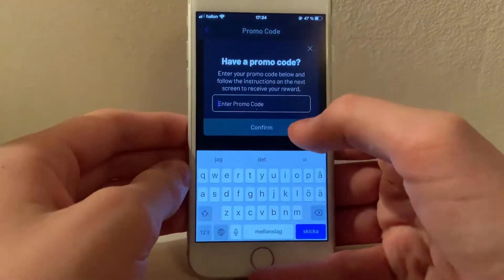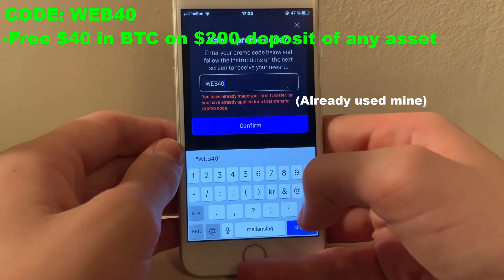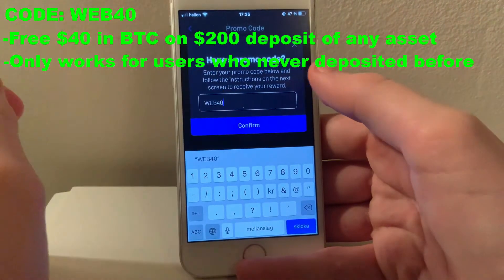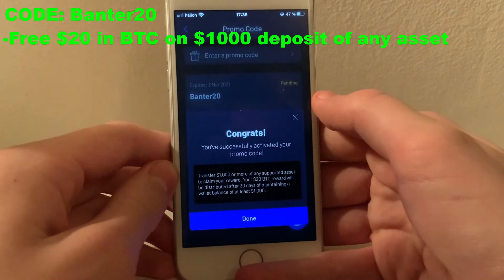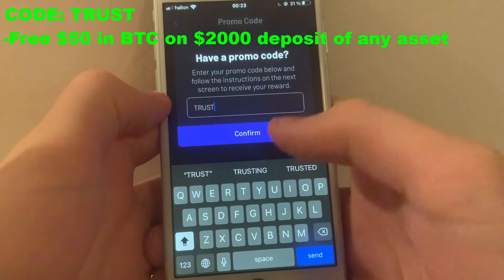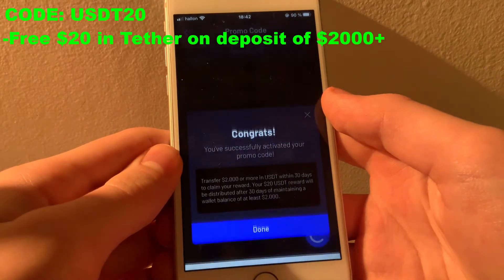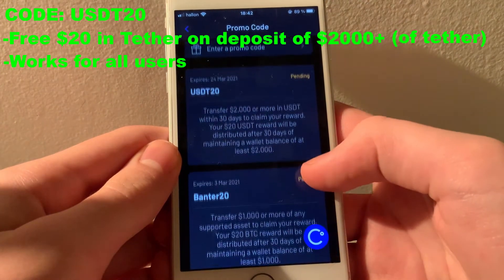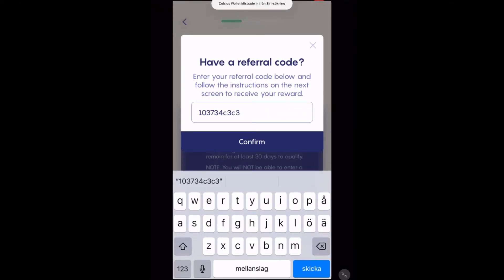Celsius Wallet PROMO CODES (Working February 2021) | Earn Free BTC!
CODES ARE EXPIRED, CHECK THE PINNED COMMENT FOR MORE INFO.

As promised in my last video, here is every active promo code I could find for the Celsius Network App. No BS, just here to save you some googling and hopefully get you some free bitcoins ;)

Please not that I am NOT affiliated with Celsius and this video is NOT official Celsius content.

💰Earn Interest On Your Assets With Celsius Network💰
(Use referral code "103734c3c3" for free $40 on first deposit of $400 or more)

💰Download Crypto.com Today💰
(Use code "sebx7bnsjr" for free $25 on sign-up)